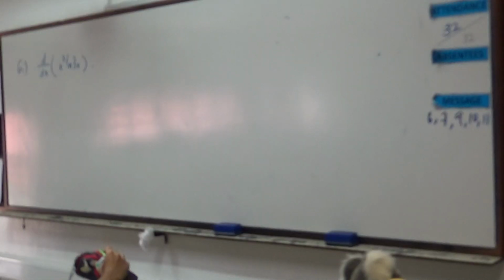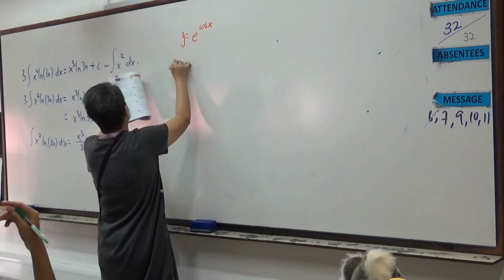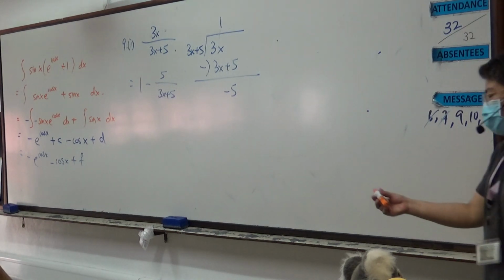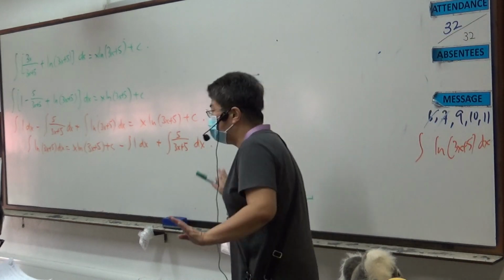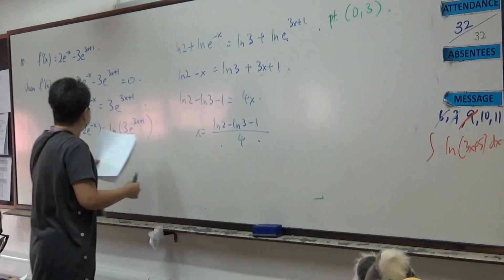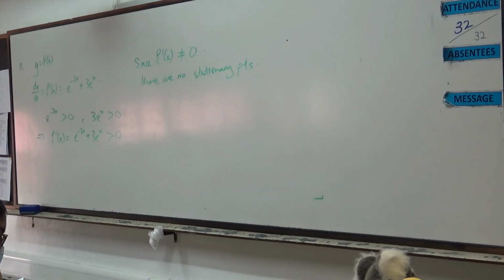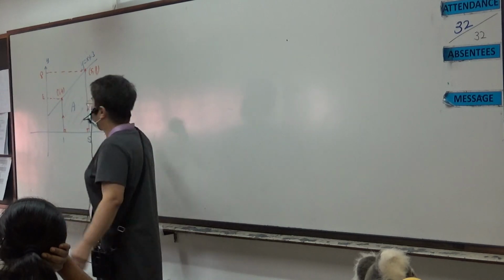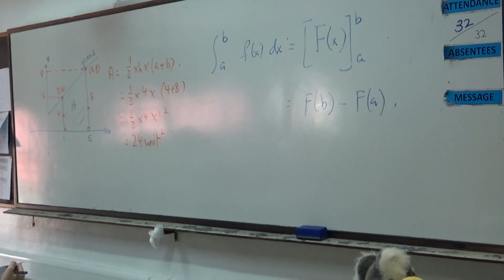AM Chapter 16, 17 : Homework of Ex 16.3, Definite Integrals